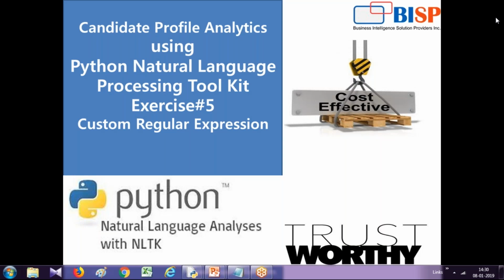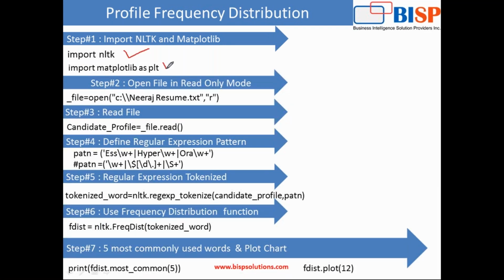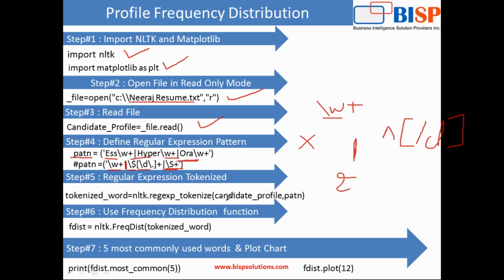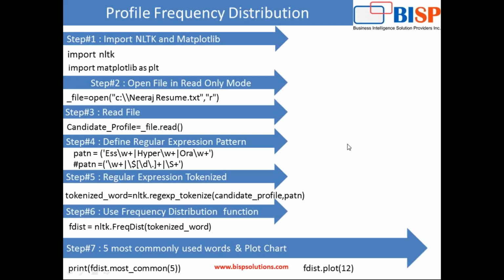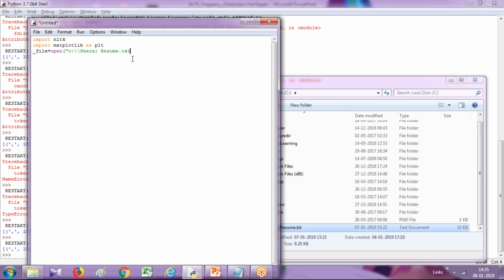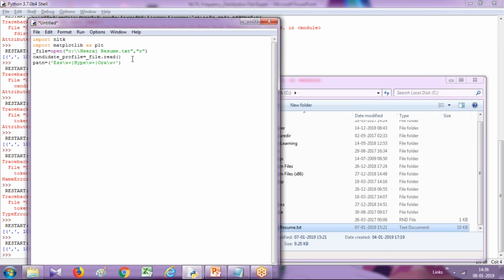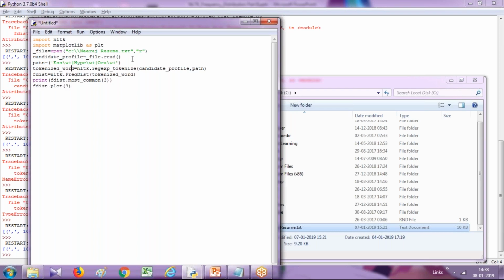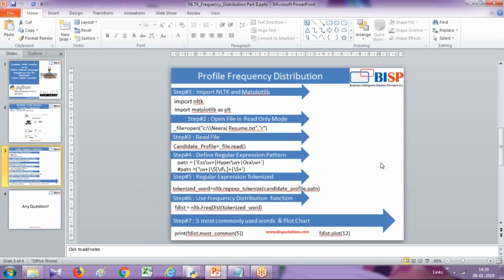Python Natural Language Processing | NLP Regular Expression | Python Frequency Distribution